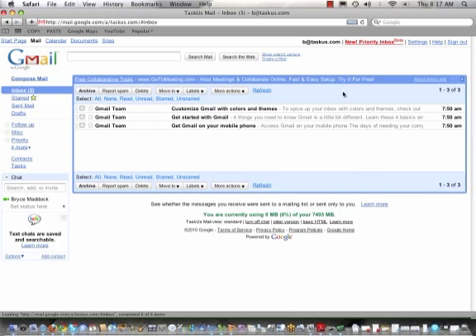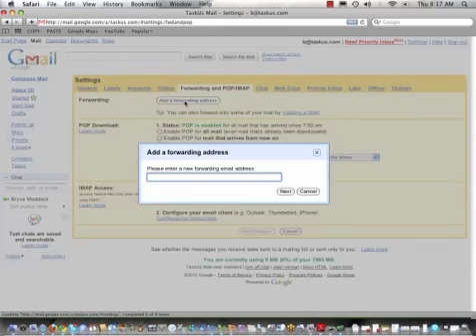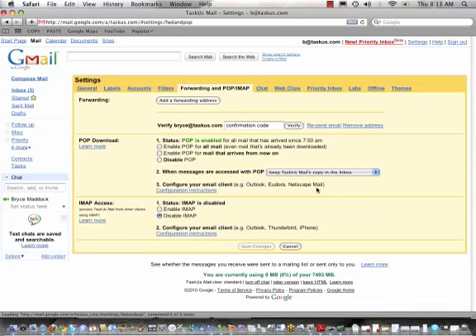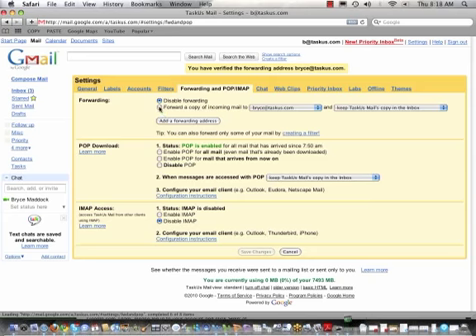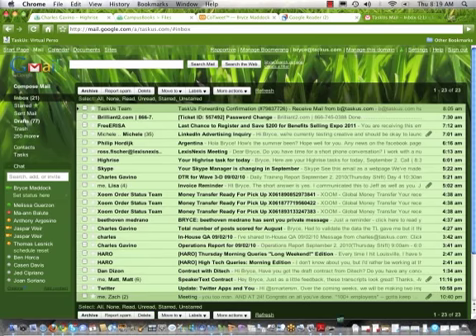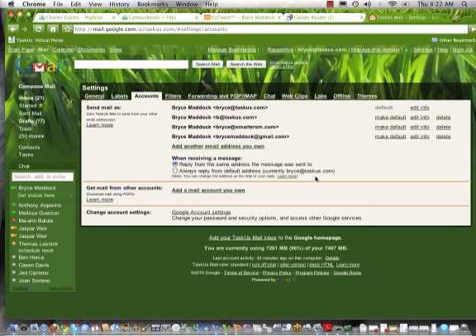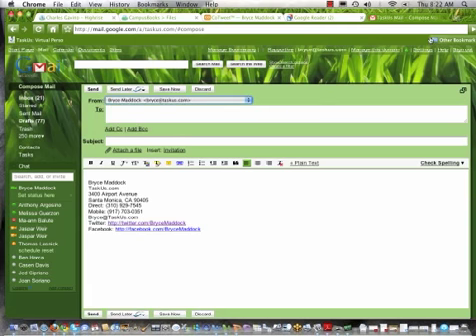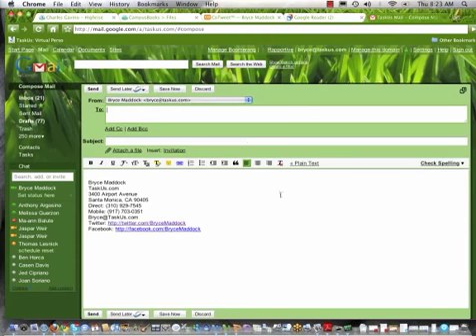gmail multi email accounts